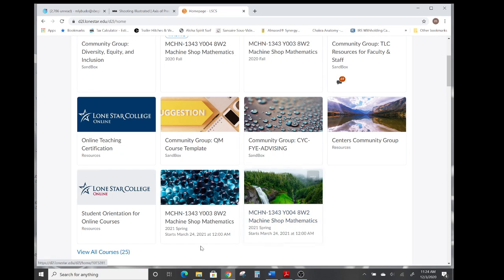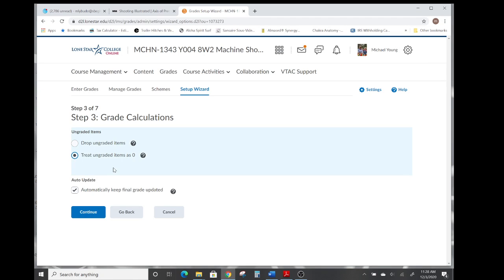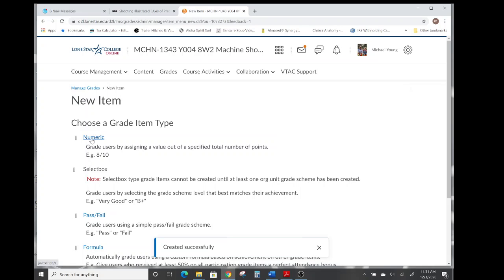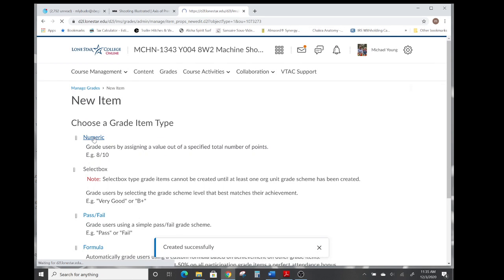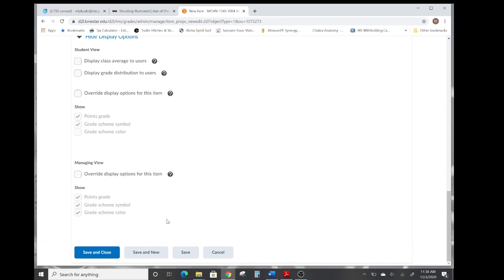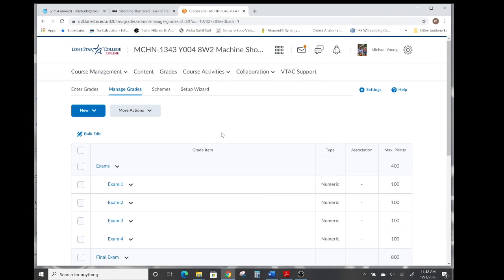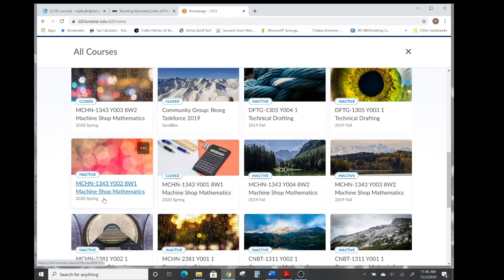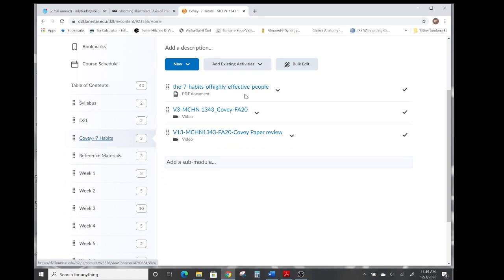D2L Grade Book MLY 12 3 2020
Simple steps for building a grade book in D2L